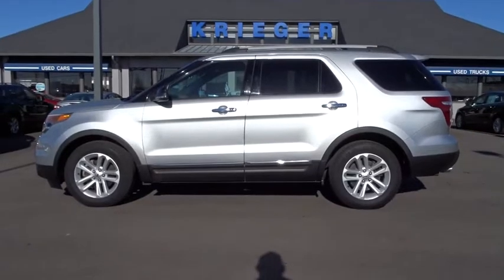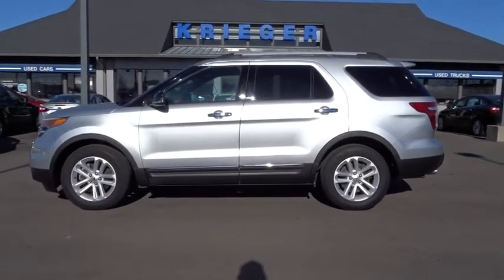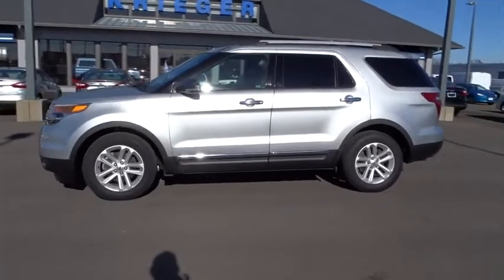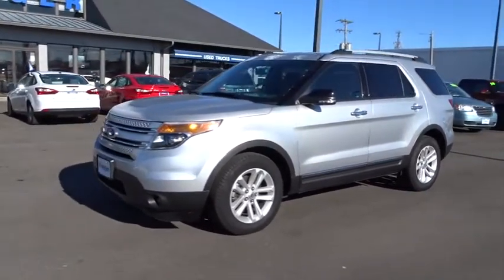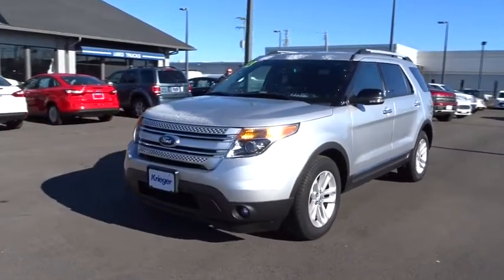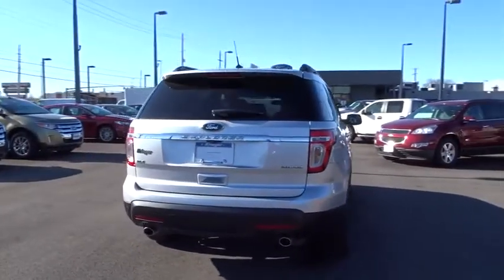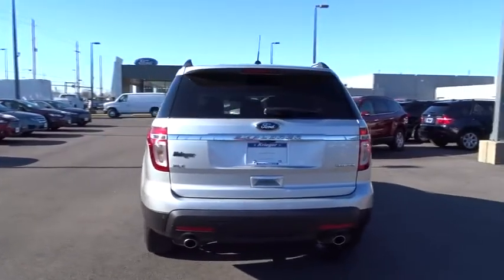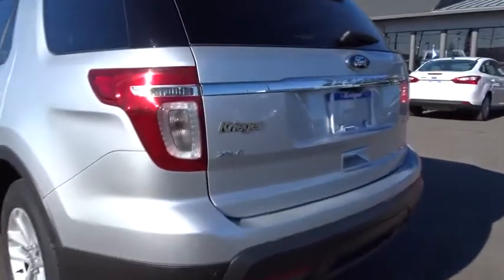2013 Ford Explorer Columbus, Delaware, Westerville, Gahanna, New Albany, OH B50232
2013 Ford Explorer
Krieger Ford: Servicing Columbus, Ohio near Delaware, Westerville, Gahanna, and New Albany, OH.

Krieger Ford
1800 Morse Road

*Bluetooth* *Park Distance Control* *Satellite Radio* *Keyless Start* *CARFAX 1-OWNER VEHICLE* New Rear Brakes, New Cabin Air Filter, and Multi-Point Inspected *Automatic* *Rear Parking Aid* *Security System* *Low Miles* *Popular Color* *Call Dealer to confirm availability, and schedule a hassle free Test Drive.* Krieger Ford also sells Used Cars and Used Trucks. Customer service is our number one concern. We take the time to get to know our customers and help them through every step in the buying process. Whether you have good credit, bad credit or no credit, we can help. We are always running new car specials on Ford vehicles and always have the best prices on the pre-owned vehicle you are looking for. Don't pass up the opportunity to get a certified used car at a great price. We are an authorized Ford Service and Lincoln-Mercury Service Repair shop. Give us a call today! * All of our vehicles are researched and priced regularly using LIVE MARKET PRICING TECHNOLOGY to ensure that you always receive the best overall market value. ASK US FOR THE VALUE REPORT ON THIS VEHICLE!*